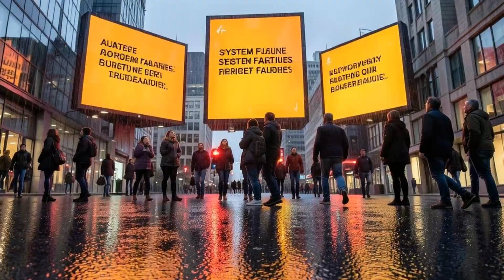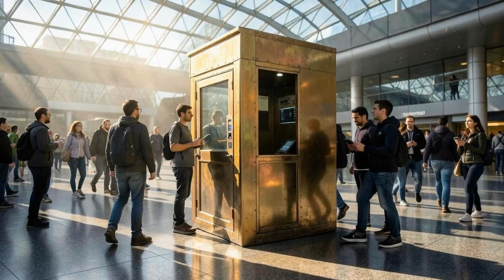Fix NPM Supply Chain: Zero Trust Build for Security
You clicked for the TanStack NPM supply chain compromise, but the real threat is deeper: a compromised maintainer can bypass every lockfile and CI check you trust. This explainer dissects the 2026 BlueNoroff attacks on Axios to reveal why your static trust model is fundamentally broken.

We cover:
1. How credential theft turns attackers into trusted publishers, injecting malicious code past digital signatures.
2. The fatal flaw in assuming lockfiles guarantee binary integrity during production.
3. The Zero Trust Build architecture: shifting from "trust but verify" to "never trust, always verify" at runtime.
4. The critical performance tradeoffs and organizational challenges of implementing runtime re-verification.

This video is essential for junior to mid-level software engineers and security-focused data practitioners building production-grade systems.

Interesting tech and builder gear
A curated Amazon search shelf for interesting, high-value tech categories, including newer and innovative areas: lighting, AI note devices, creative controls, robotics kits, local AI machines, storage, power, and home-office tools.

- Smart ambient lighting for home offices
- RGBIC light bars and gaming light strips
- Monitor light bars and desk lighting
- Ergonomic office chairs
- AI note takers and meeting-note devices
- E-ink notebook tablets and thinking devices
- Noise-cancelling headphones or earbuds
- Studio monitor speakers or desk audio
- USB microphones for desks and calls
- 4K webcams and video-call cameras
- Stream decks or macro controllers
- Mechanical keyboards for programmers
- Ergonomic mice and pointing devices
- Desk mats and large mouse pads
- Whiteboards and dry-erase planning boards
- Digital wall art displays
- Kinetic desk sculptures
- Robotics kits and project hardware
- Mini PCs for home labs and local AI experiments
- External SSDs and portable storage
- USB-C NVMe SSD enclosures and storage adapters
- USB-C docking stations and laptop hubs
- Compact GaN chargers and USB-C power adapters
- Multi-device charging stations and desk power hubs
- Electronics travel organizers and tech pouches
- UPS battery backups
- 2.5G switches or home NAS devices
- Portable monitors and laptop screen extenders
- Laptop stands and desk risers